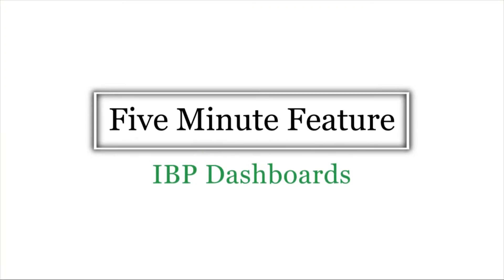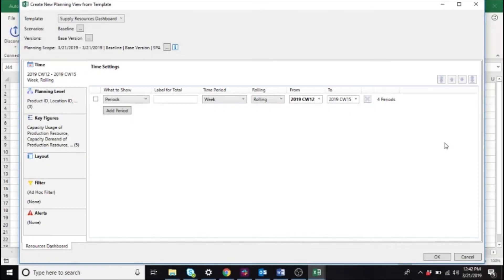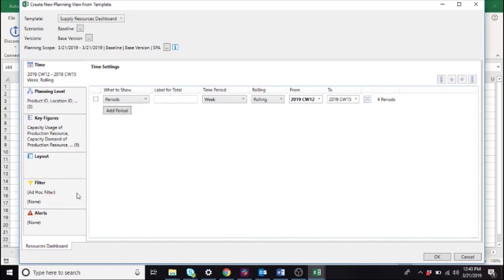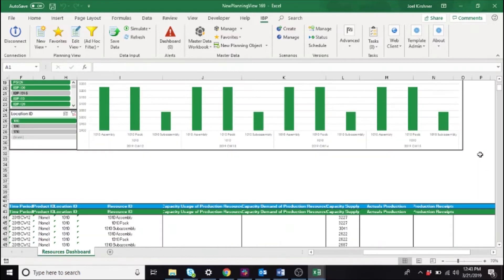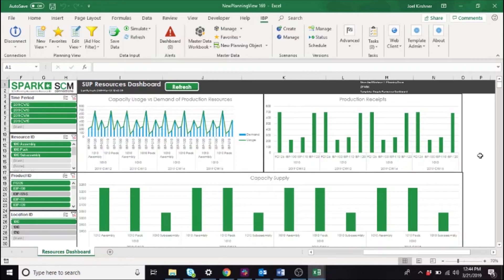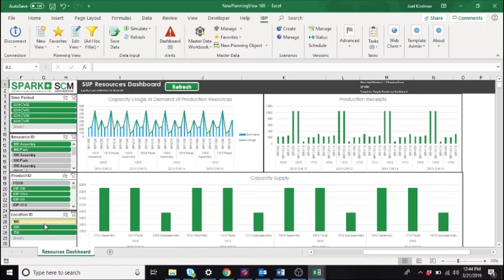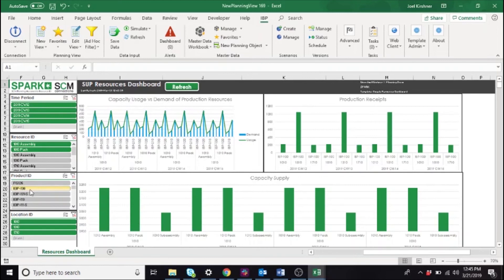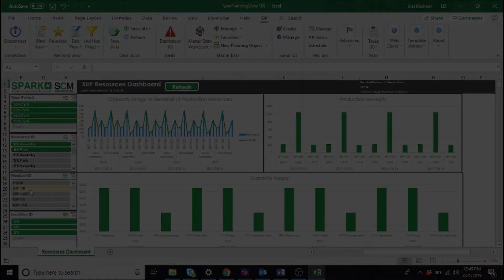SCM Connections Five Minute Feature - SAP IBP Dashboards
See the top 4 tips for building a custom SAP IBP analytics dashboard

SAP’s IBP Add-In for Excel offers businesses incredible capabilities in planning, synchronizing, and implementing unique supply chain solutions. Far too often, though, businesses fall into the trap of implementing preconfigured planning views without asking “What else can I do with this?” I don’t need to tell you what a powerful tool Excel is. Almost every intern across America is well versed in VLookups, SumIfs, and pivot tables. If you aren’t taking advantage of Excel to customize IBP analytics, you’re only scratching the surface of its capabilities.

Ready to learn more about what these dashboards can do for you?